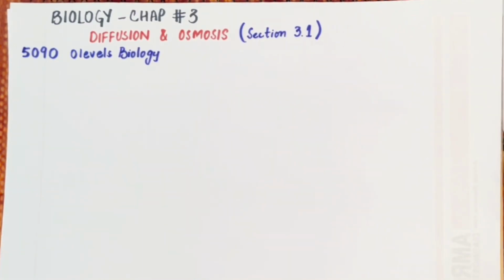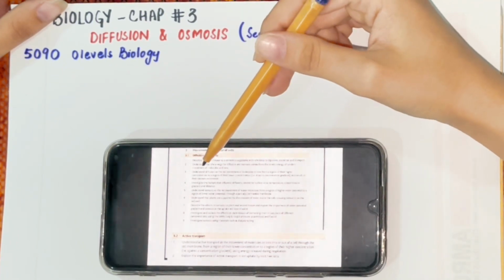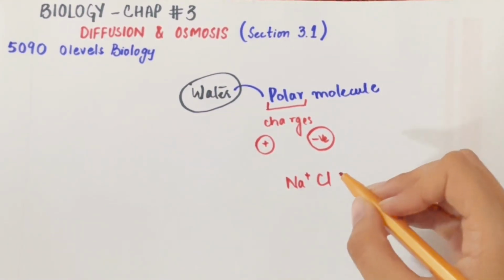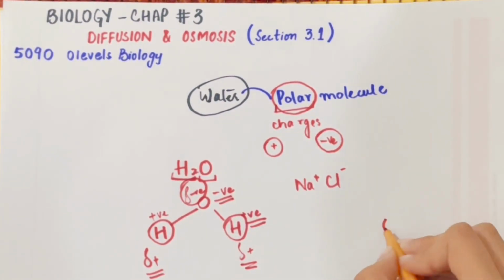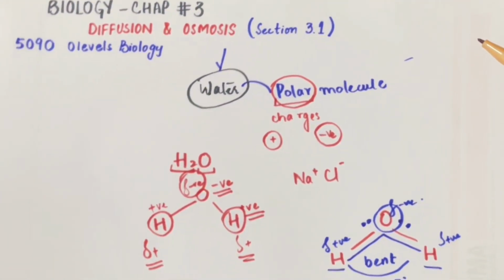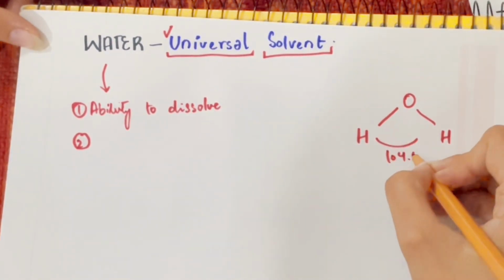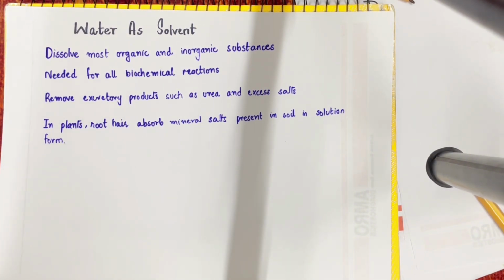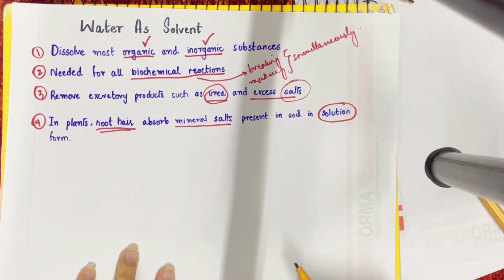Olevels Biology | Chapter 3 movement into and out of cell | Lecture 01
5090 Olevels Biology | Diffusion And Osmosis | Lecture 01
 Covering the entire syllabus of O Level Biology 5090 & IGCSE Biology 0610 has never been easier. In this Third Class, the focus will be on Enzymes. This series by Educate A Change covers the complete the syllabus of O Level Biology (5090) & IGCSE Biology (0610).

MDCAT Guide 2024
mdcat motivation
mdcat guide
NEET
ETEA
Punjab class 11 biology chapter 1 lecture 1| Easy learning | Don’t Memorise